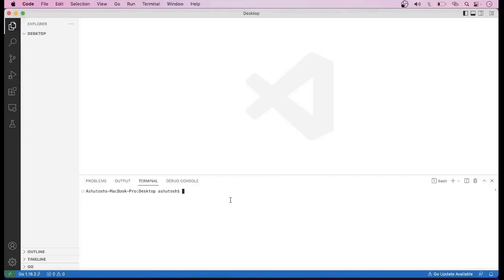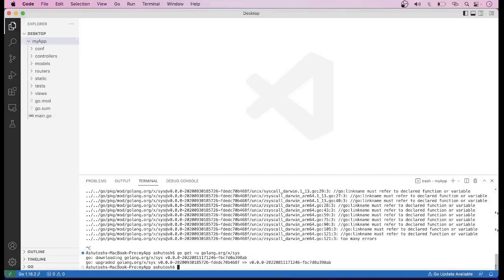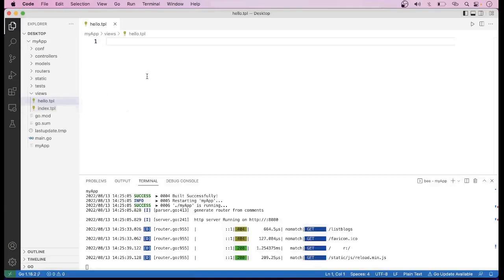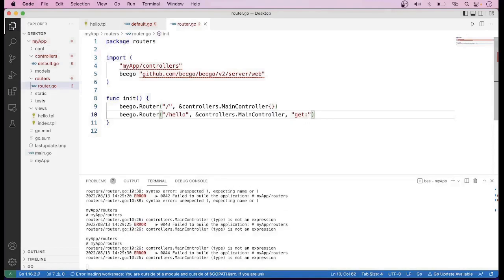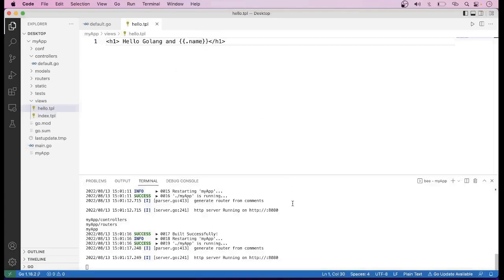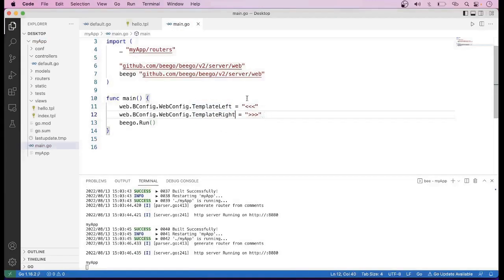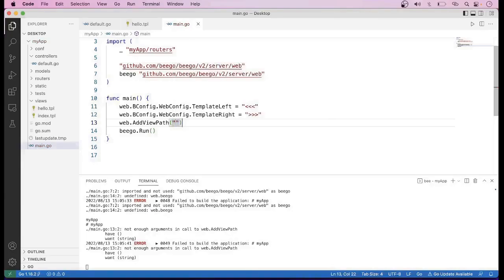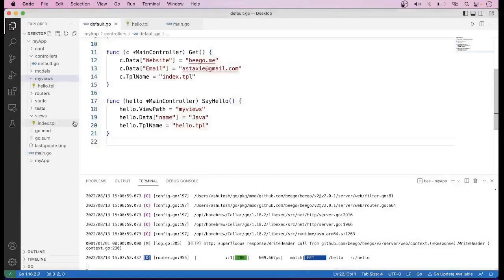Template Parsing in Beego Application (PART I) [ENGLISH] || Beego Tutorials || Golang Tutorials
Hello friends! In this video, I have discussed about basic concepts of Template Parsing in Beego Application.